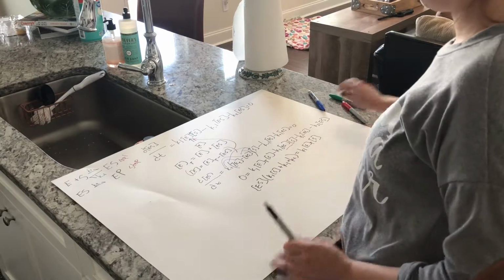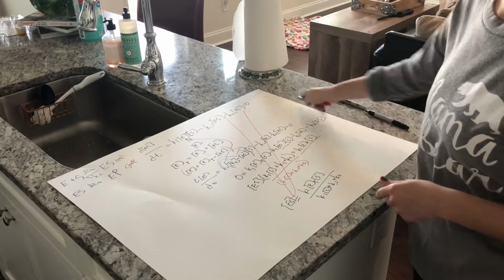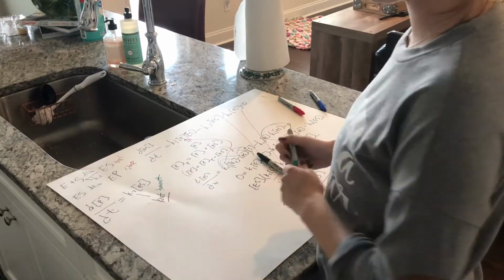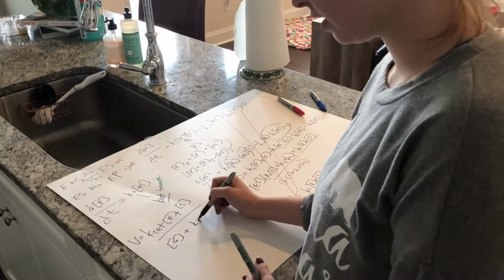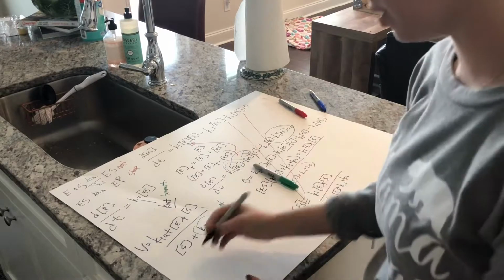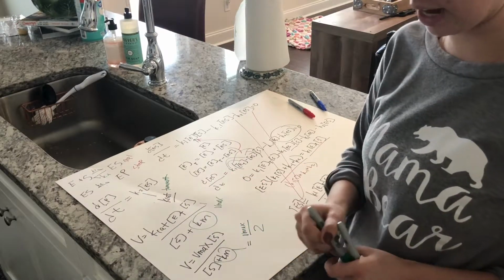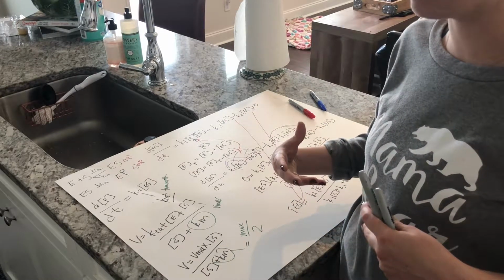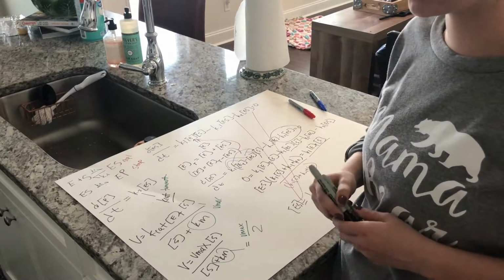Michaelis menton eq